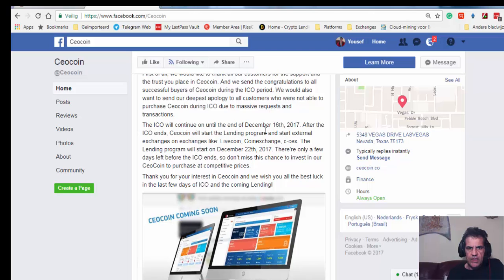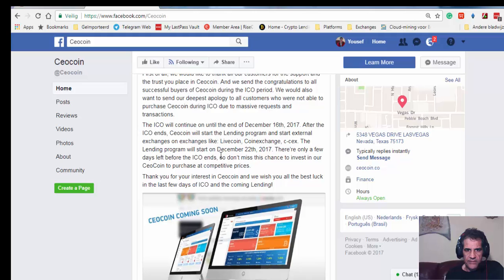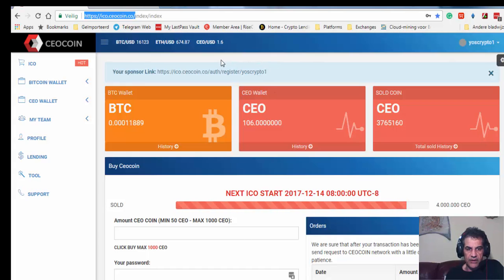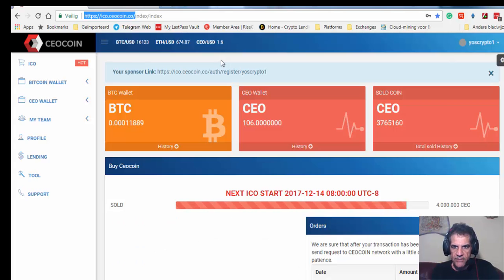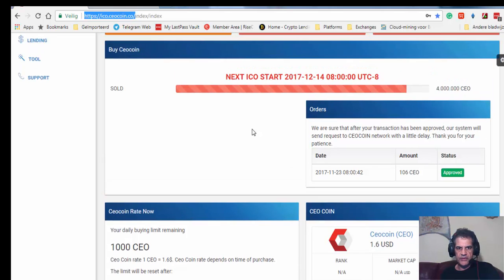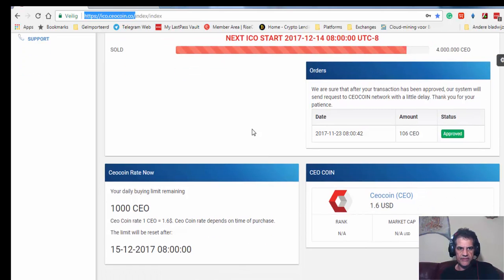CEO Coin Last days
Here are my favorite Lending platforms some of them are on ICO stage and some of them are passed the ICO stages.

CEOCOIN review, CEOCOIN scam, CEOCOIN,
compensation plan, CEOCOIN ico, CEOCOIN lending, CEOCOIN
exchange, CEOCOINcalculator, CEOCOIN login, CEOCOIN price, CEOCOIN mining, CEOCOIN
wallet, CEOCOIN volatility software. CEOCOIN CEO COIN review, CEO COIN scam, CEO
COIN compensation plan, CEO COIN ico, CEO COIN lending,
CEO COIN exchange. CEO COIN
calculator, CEO COIN login, CEO COIN price. CEO COIN mining, CEO COIN wallet, CEO
COIN volatility software, how to buy CEO Coin How to buy CEOCOIN